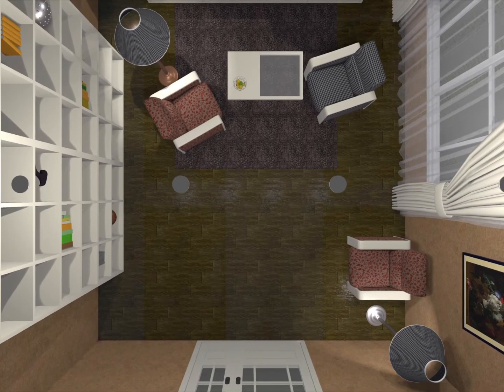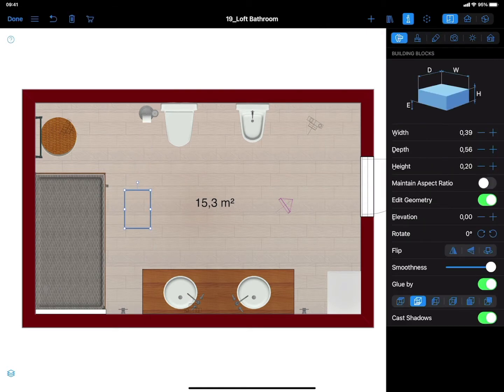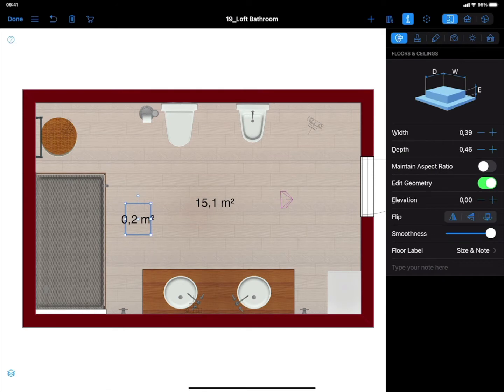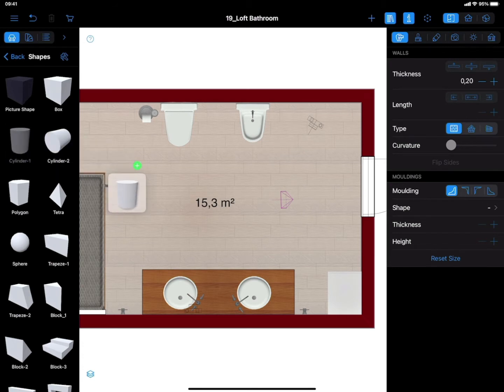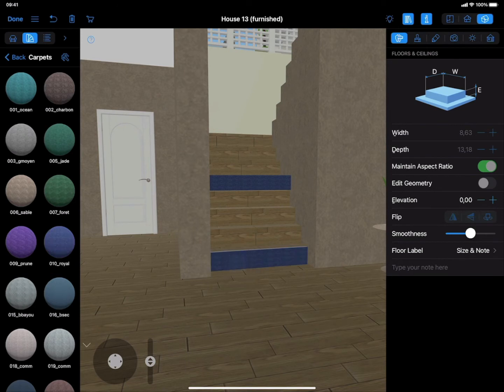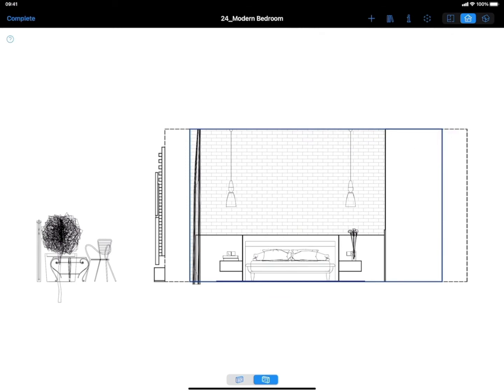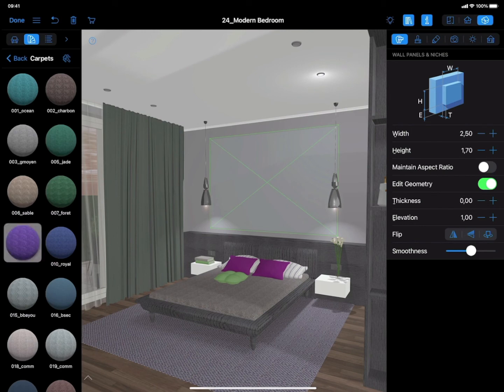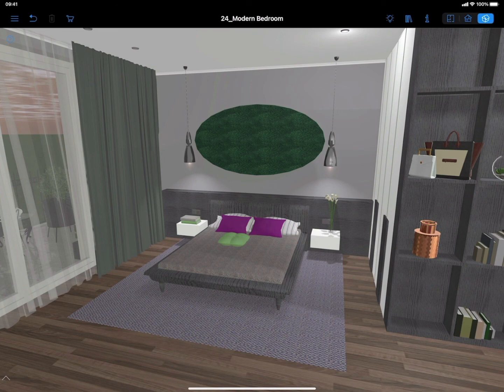Creating a Rug - Live Home 3D for iOS/iPadOS Tutorials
In this video we will explore all the ways of making a rug in Live Home 3D for iOS/iPadOS platform.

Live Home 3D on iPads and iPhones offers several tools and objects that can help you create a rug and apply the necessary material to it afterwards. The way that should be chosen depends on whether you need to create a rug on the floor or on the wall, as well as the features that are activated—Standard or Pro. But don’t worry, you can easily create a rug even in the free version of the app. Simply follow the instructions that we provide later in this video.

Ways of Adding a Rug on a Floor

Let’s start with the options available for adding a rug on a floor surface. We will begin with the easiest way of creating a rug using the Building Block tool, available in Live Home 3D with activated Pro features on your iPad or iPhone.
1. Using Building Block Tool
This is the most convenient way for making a rug, available in the Pro version of Live Home 3D for iPads and iPhones. One of the advantages of this method is that you can adjust the parameters of the Building Block on both 2D Plan and in 3D view via the Object Properties of the Inspector. Another benefit of using this tool is being able to adjust the placement of your rug in 3D view.

To start working with the Building Block tool, switch to the 2D Plan view and choose either the Building Block Rect if you want to add a rectangular or square rug, or the Building Block Poly if you need to create a rug of an arbitrary shape. Draw a rug with the desired dimensions. You can also easily adjust them later.

2. Using the Floor Tools
A rug of an arbitrary shape can also be created with the help of the Floor Rect or the Floor Poly tool. Draw a rug of the necessary size on the 2D plan. Now, you can adjust the rug’s shape by using contour points. Use the context menu on the 2D plan and choose Edit Contour (or simply double tap on it). Drag the contour points to create the desired shape. Now apply a material to the rug using either any of the samples available in the Material library, or you can choose your own custom material.

3. Using Shapes
Adding a rug using Shapes is quite easy. Open the Object library and choose the desired shape. For example, if you need to create a round rug, choose a cylinder shape. Next, put the rug into the necessary place onto the 2D plan. Be sure to untick the Maintain Aspect Ratio option on the Inspector panel and set the height for your rug in the Object Properties tab. Now you can apply the material.

Ways of Hanging a Rug on a Wall

Shapes or Wall Panels can be used to hang a rug on the wall in Live Home 3D for iPads and iPhones with purchased Standard features or in the free version of the app. You can work in both 2D and 3D view, but the 3D mode will be more illustrative for adjusting the dimensions of a rug.
1. Working in 2D Elevation View
The easiest way to hang a rug on the wall is doing it in the 2D Elevation view mode, available in the Pro version of Live Home 3D for iOS/iPadOS. First, select the necessary wall either in 2D or 3D.

2. Working With Wall Panels
Open the Object library, choose the necessary type of Wall Panel and put it on the wall. The Wall Panel will automatically stick to a wall. Next, untick the Maintain Aspect Ratio option in the Object Properties of the Inspector and adjust the height and width of the rug, if desired.

3. Working With Shapes
The principle of working with Shapes to hang a rug on the wall is quite similar to working with Wall Panels, especially if you use the surface shape to create a rectangular rug. So, let’s make an oval rug for a wall to see the features of the Shape tool. Open the Object Library and choose a cylinder shape to add on a wall.

Now that you have learned about all the ways of adding a rug in Live Home 3D for iPads and iPhones, you can create a unique custom rug that will be a great addition to your design!

Timecodes:
0:00 Intro
0:42 Adding a rug on the floor using Building Block tools
1:46 Adding a rug on the floor using the Floor tools
2:57 Adding a rug on the floor using Shapes
3:30 Creating a carpet on the stairs
4:11 Ways of hanging a rug on a wall
4:44 Hanging a rug on a wall working in 2D Elevation View
5:37 Hanging a rug on a wall working with wall panels
6:07 Hanging a rug on a wall working with Shapes